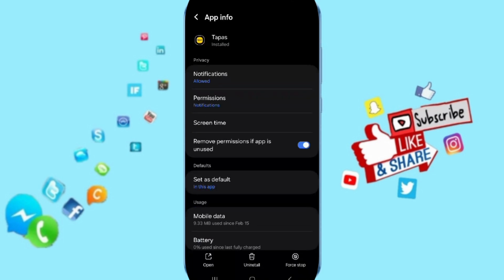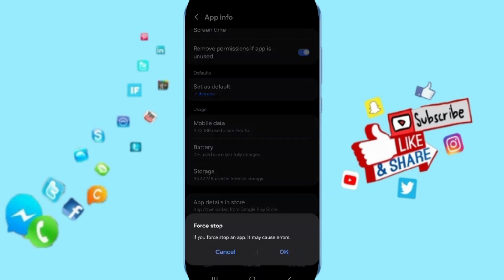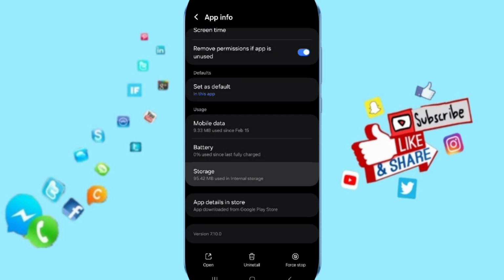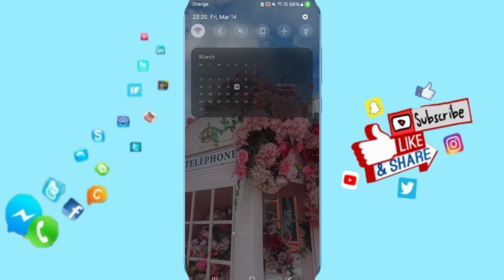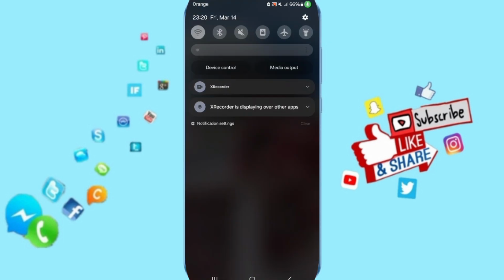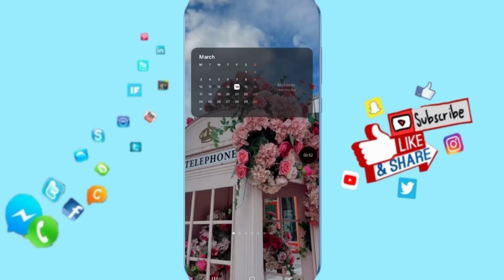How To Fix And Solve Being Slow On Tapas App | Easy Fix